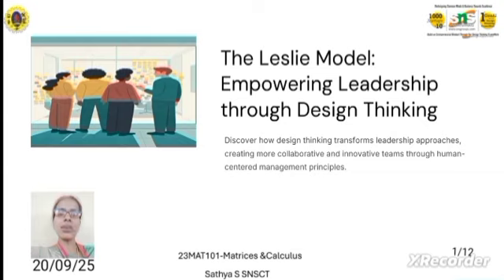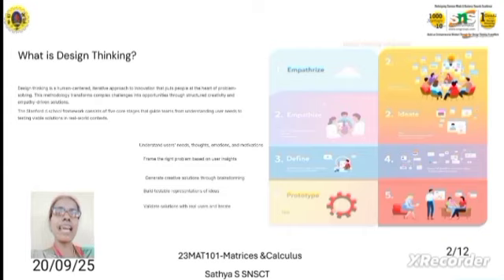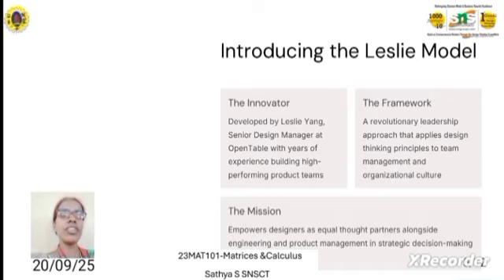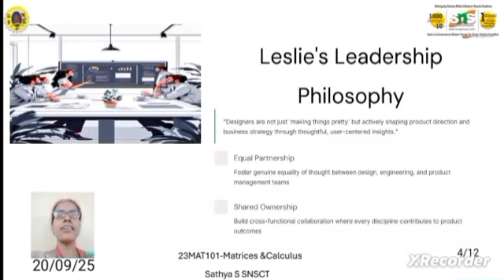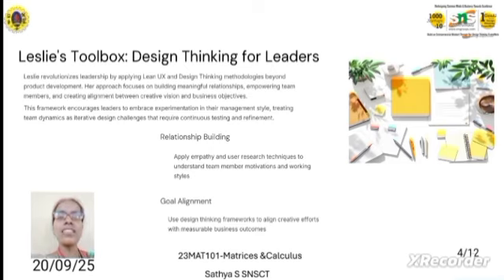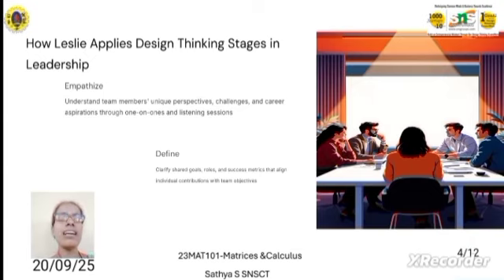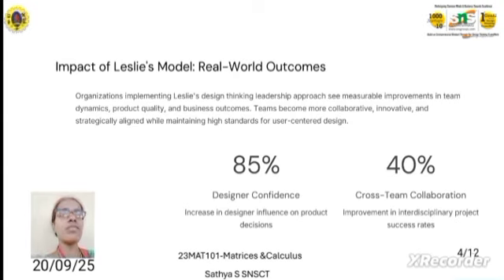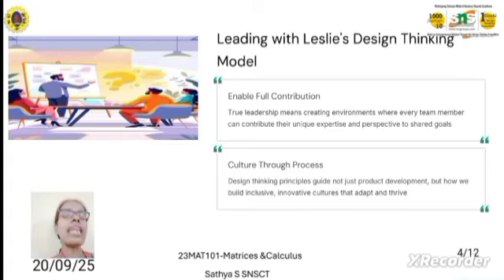Leslie Model Using Design Thinking Concept | Matrices and Calculus | SNS Institutions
The Leslie model, also known as the Leslie matrix model, is a discrete, age-structured mathematical model used in population ecology and demography to predict population growth and age distribution over time.This video is about the introduction
part of Leslie model and how it is implemented using design thinking concept.